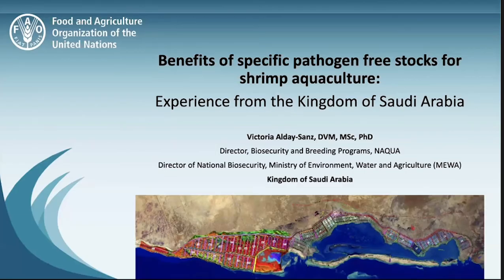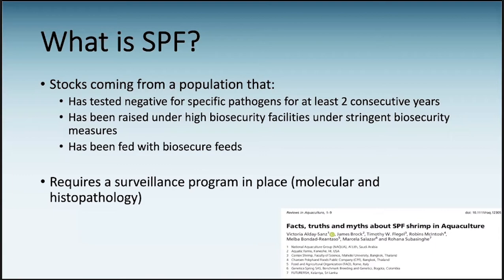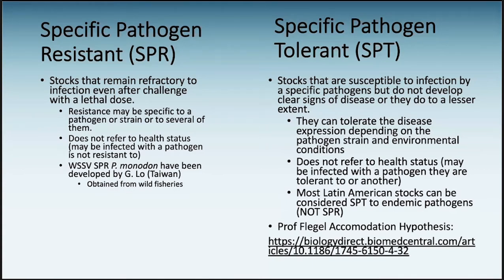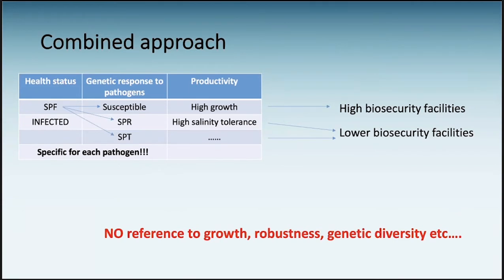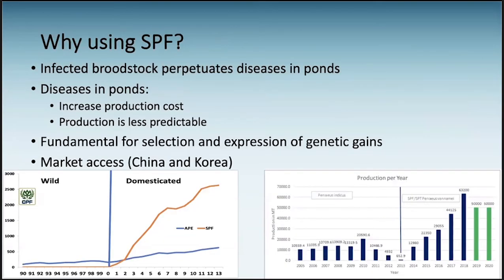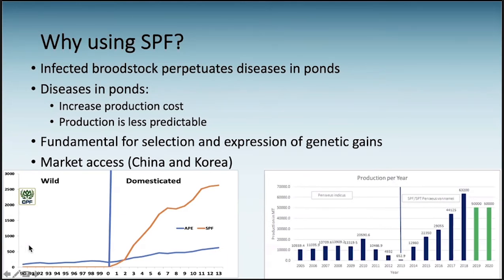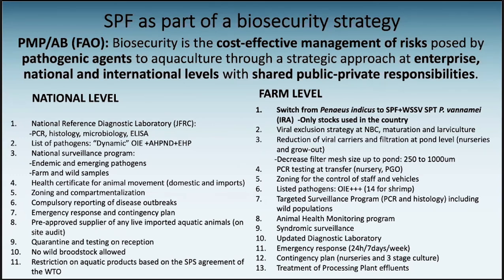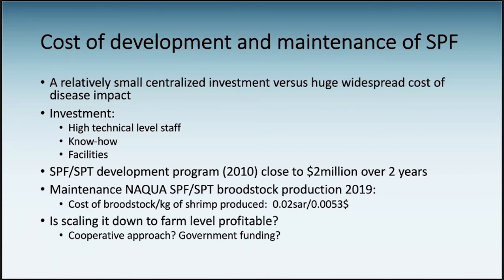SPF Shrimp Benefits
FAO webinar on Innovative Biosecurity approaches for a healthier aquaculture industry. By Victoria Alday, Director Biosecurity and Breeding Programs, Saudi Arabia’s National  Aqua Group